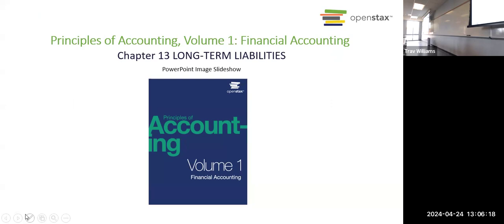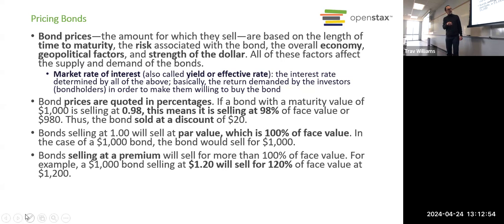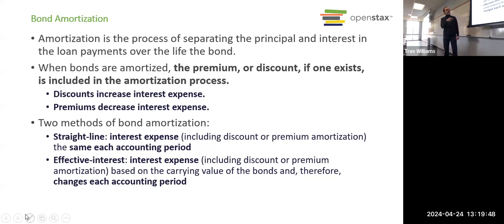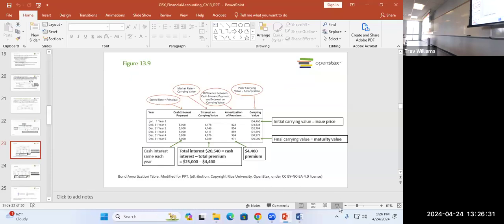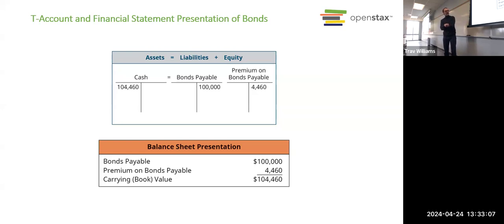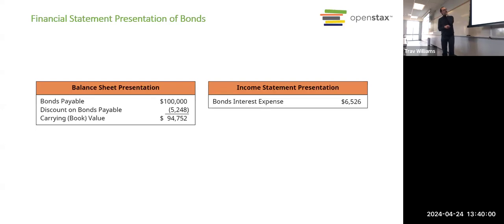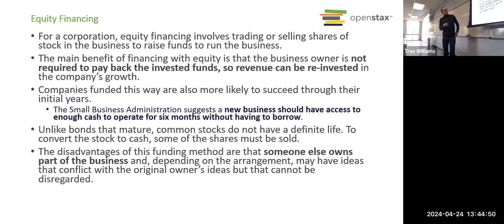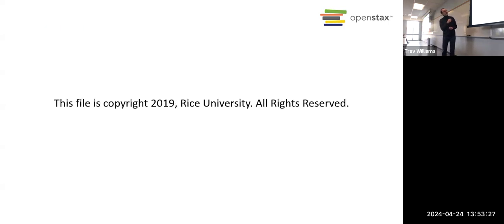Financial Accounting Lecture 13 Part 2